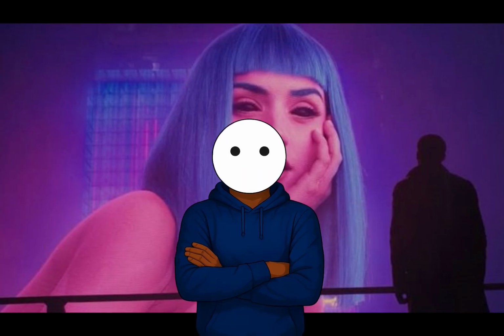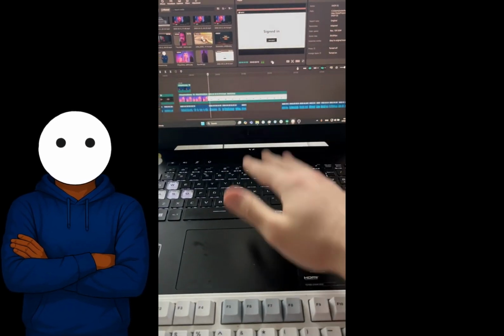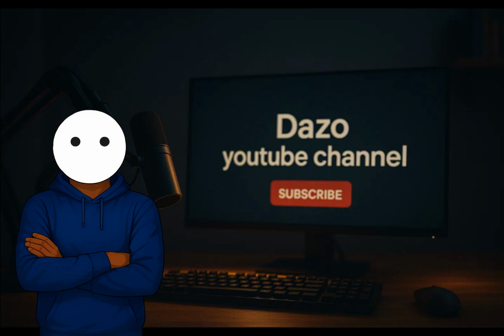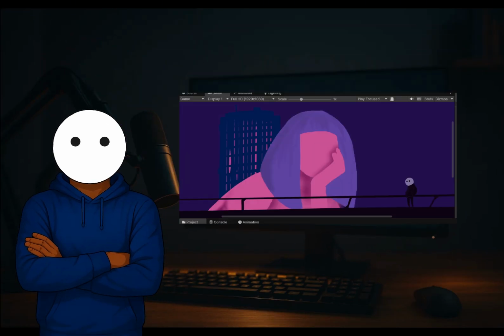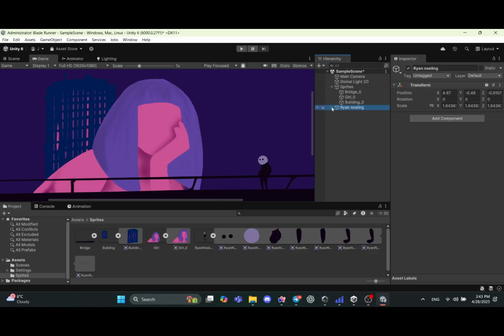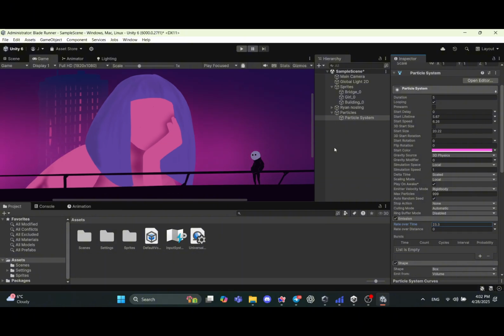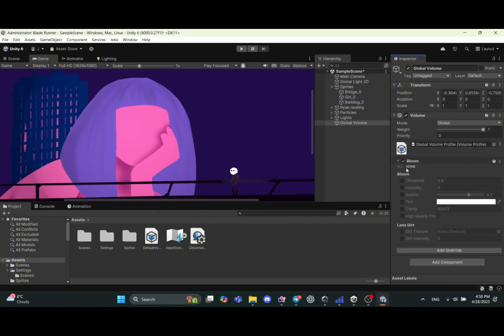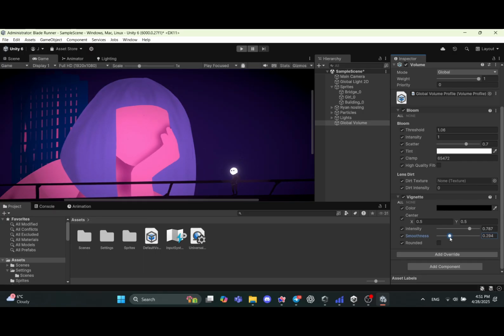I Recreated a Blade Runner 2049 scene in Unity 2D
This is how I took a clip from the great movie "Blade Runner 2049" and made it into a 2D game level in Unity!

Intro 00:00
Drawing Assets 0:33
Moving Assets to Unity 01:44
Adding Effects 2:29
Final result 04:11